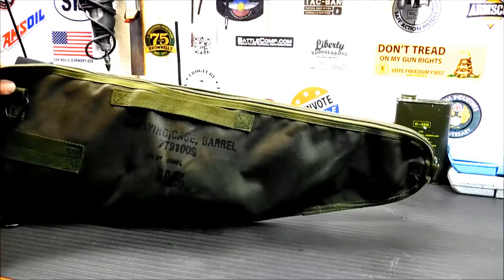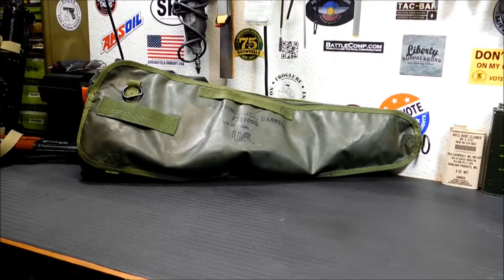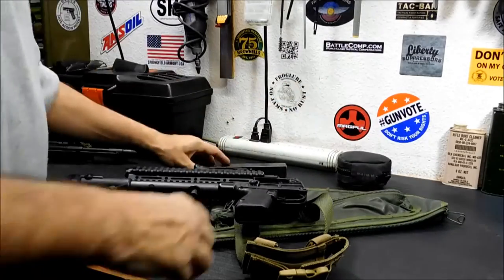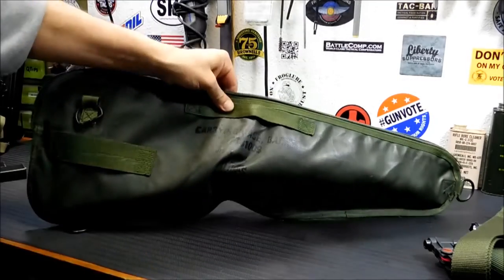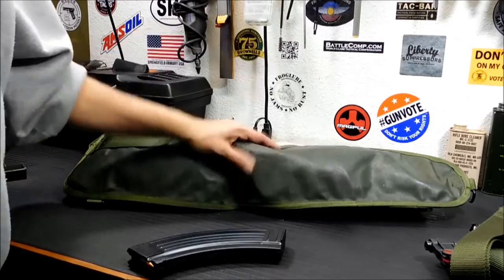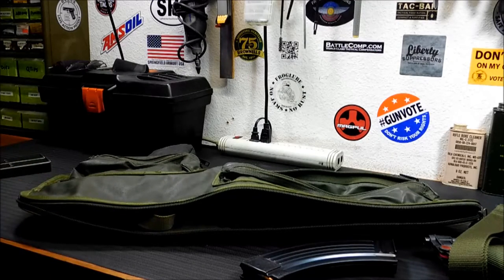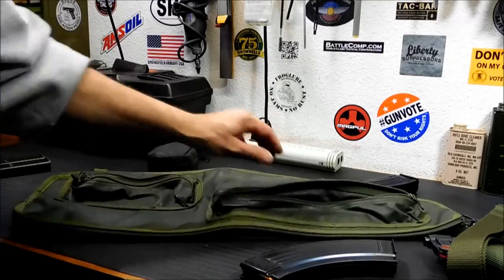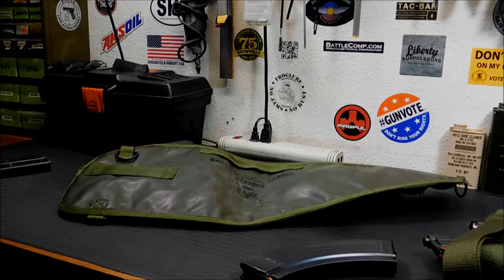M60 Spare Barrel Bag For Your Truck Gun!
This bag makes for great storage for any folding or smaller firearm.  Made of heavy duty impregnated canvas, it will stand up to moisture and the elements too.  Cheap and easy storage for any and all outdoor items from cutting tools to firearms!